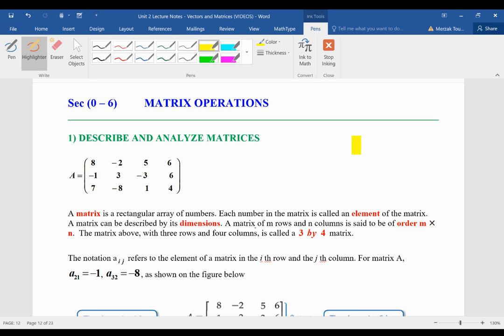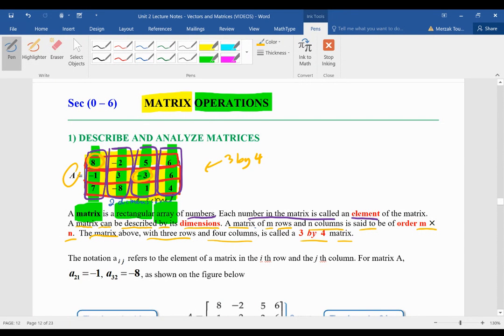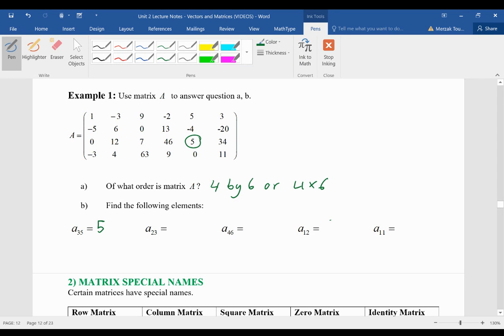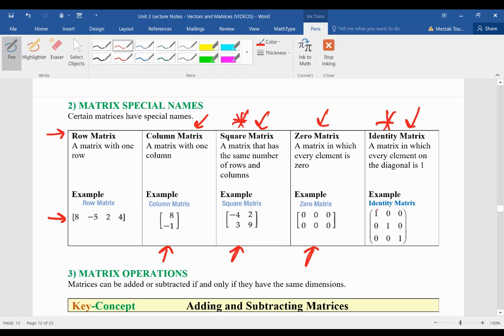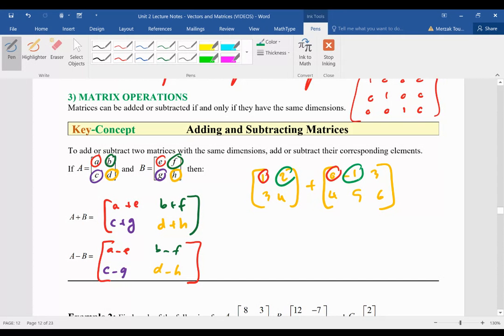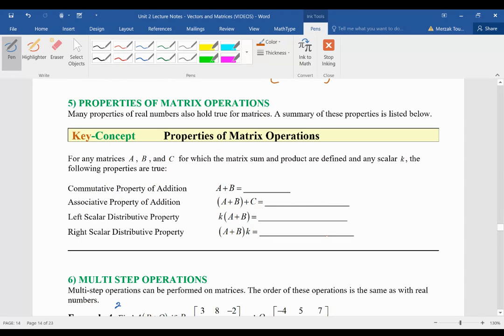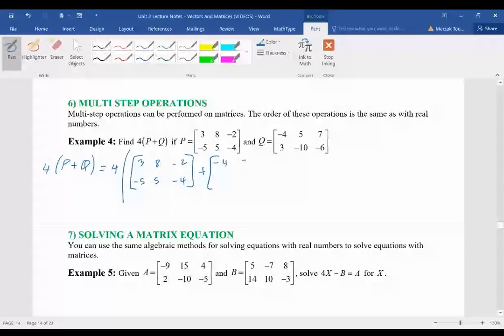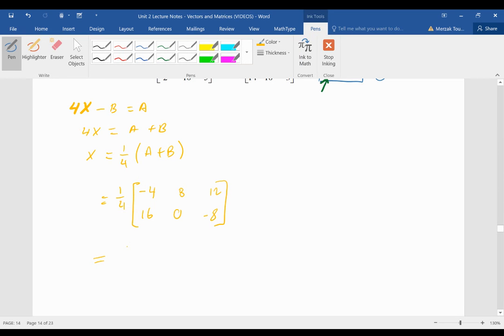Vectors and Matrices - (Part 3) Matrix Operations